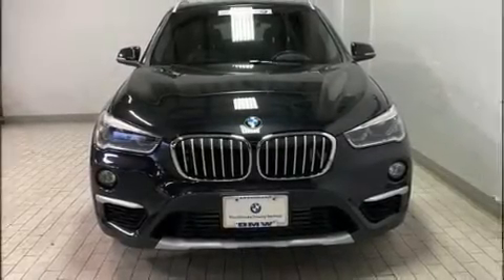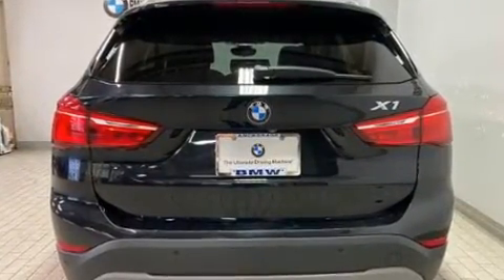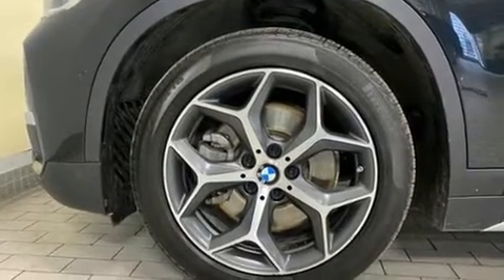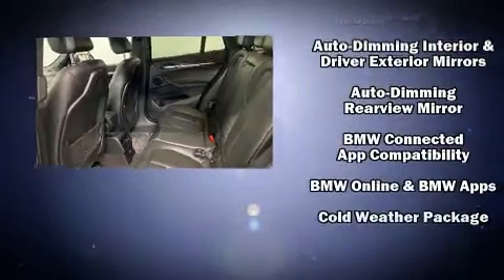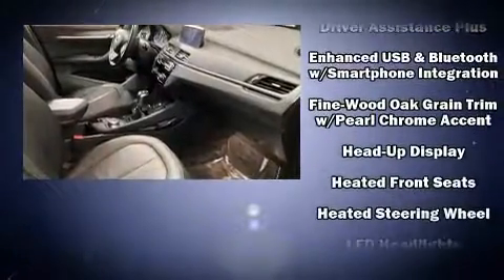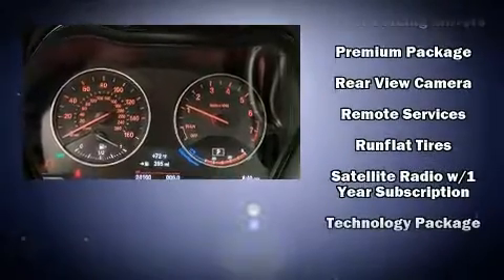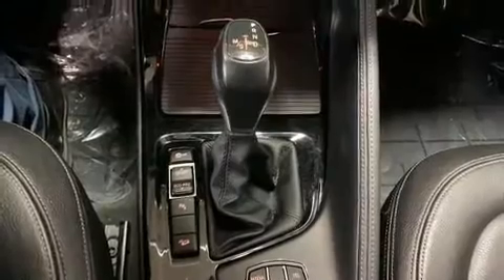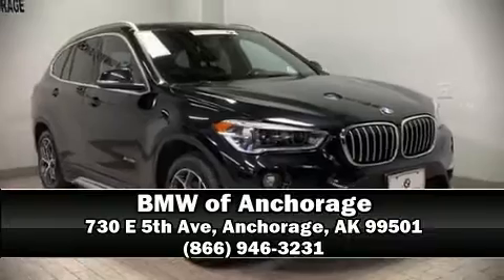2016 BMW X1 xDrive28i in Anchorage, AK 99501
Here's a great deal on a 2016 BMW X1. With fewer than 25,000 miles on the odometer, this 4 door sport utility vehicle prioritizes comfort, safety and convenience. Under the hood you'll find a 4 cylinder engine with more than 200 horsepower, providing a smooth and predictable driving experience. The engine breathes better thanks to a turbocharger, improving both performance and economy. BMW prioritized practicality, efficiency, and style by including: leather upholstery, a power seat, an automatic dimming rear-view mirror, automatic temperature control, power moon roof, turn signal indicator mirrors, and cruise control. The unique heads-up display projects vehicle information onto the windshield, including speed, gear selection and engine speed. Drivers benefit by not having to take their eyes off the road. BMW also prioritized safety and security with features such as: dual front impact airbags with occupant sensing airbag, front side impact airbags, traction control, brake assist, a panic alarm, an emergency communication system, and 4 wheel disc brakes with ABS. All wheel drive enhances stability in unpredictable circumstances. This vehicle has achieved Certified Pre-Owned status, by passing BMW's rigorous certification process. We know that you have high expectations, and we enjoy the challenge of meeting and exceeding them! Stop by our dealership or give us a call for more information.